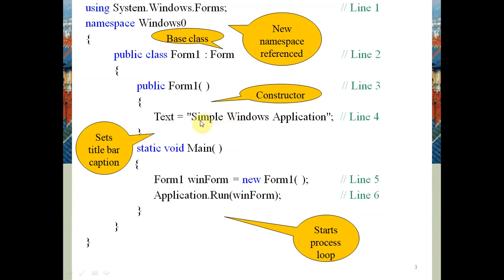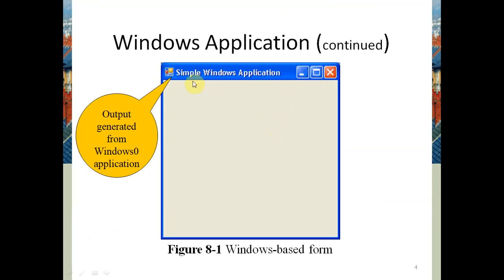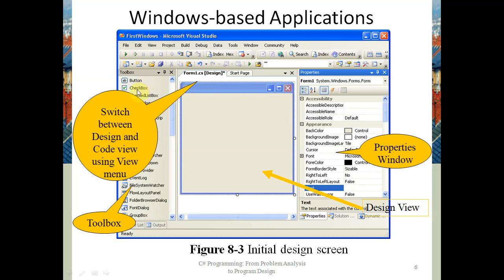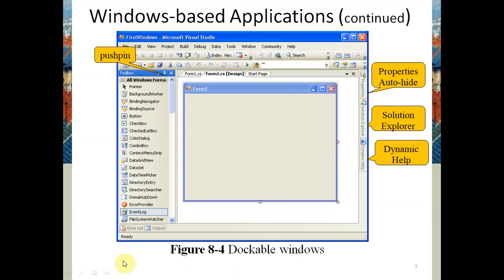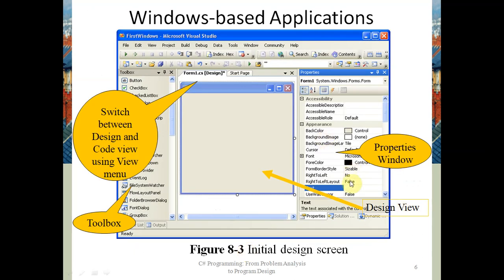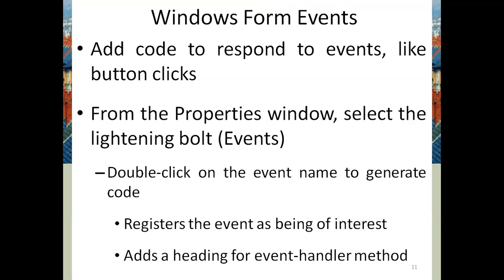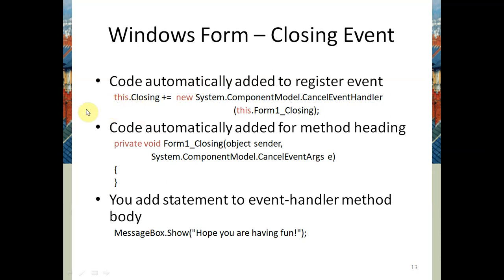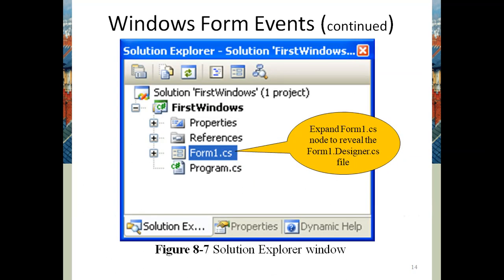40Windows Programming Forms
This video lecture is about the Windows Forms. Top-level window for an application is called a Form. The lecture will describe the Windows Form Events, Windows Form Properties.